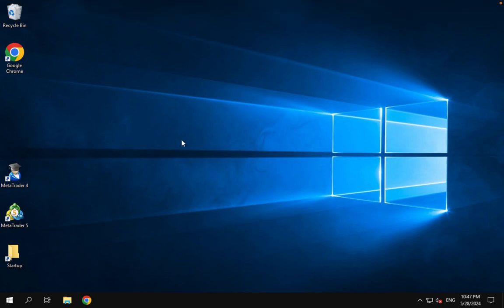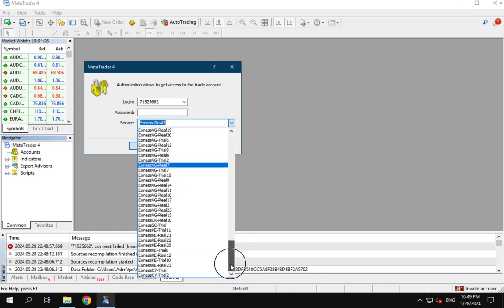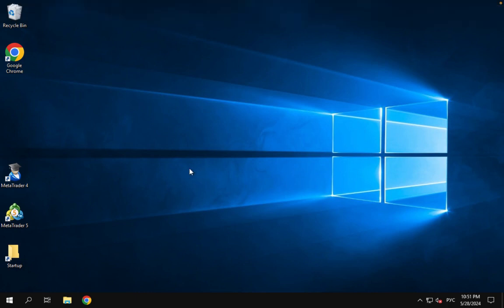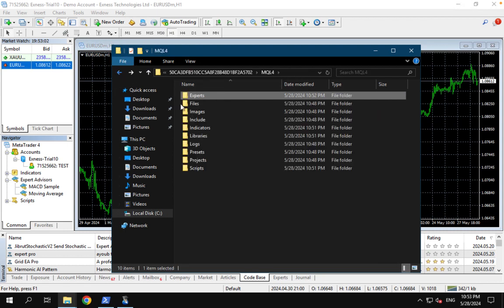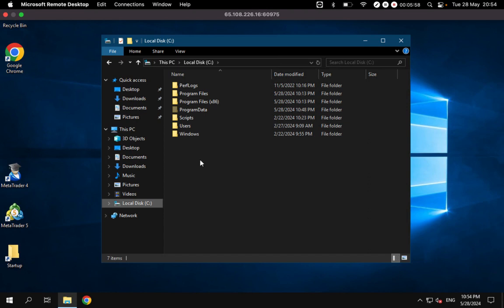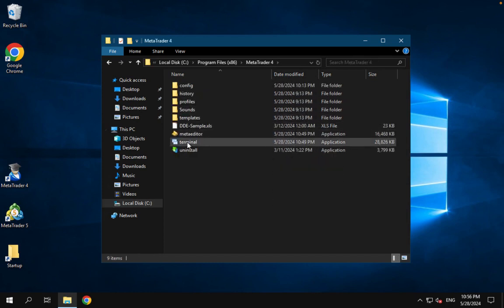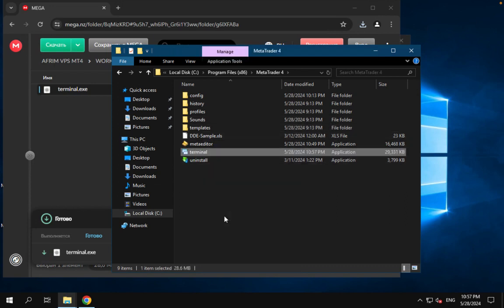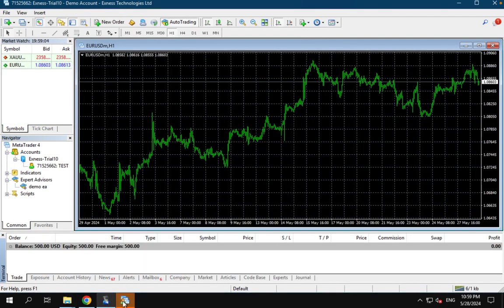QUICK SOLUTION TO DISABLE MT4 AUTOUPDATE & FIX EA TO CHART ERROR